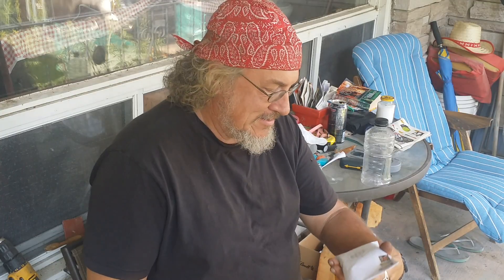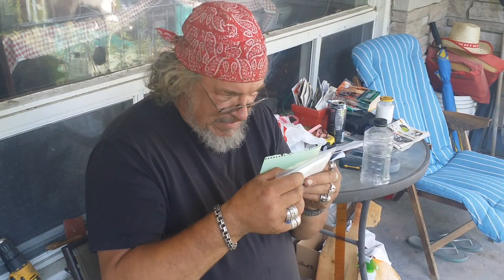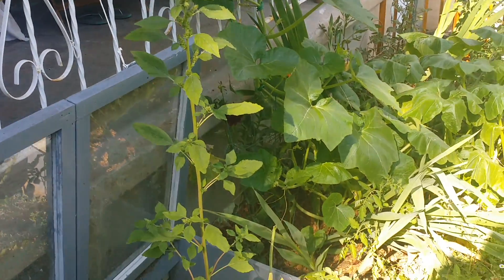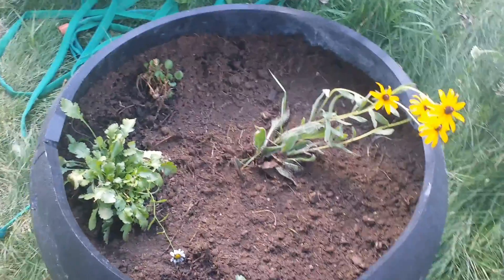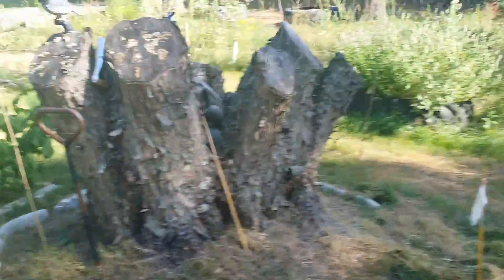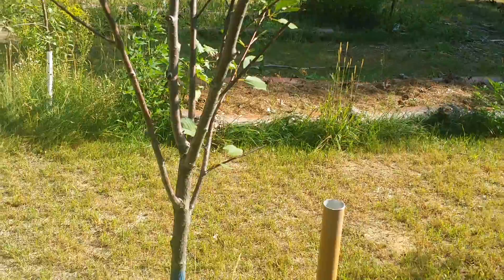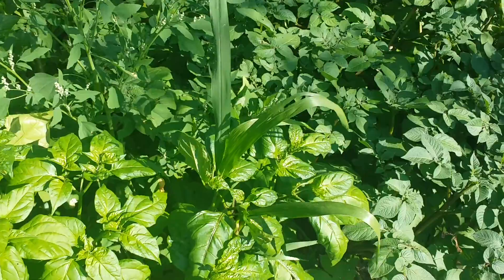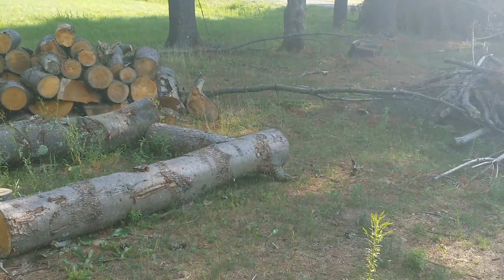Mail Call, & Garden Update Aug 8/16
I got some mail from my buddy JT Bear.